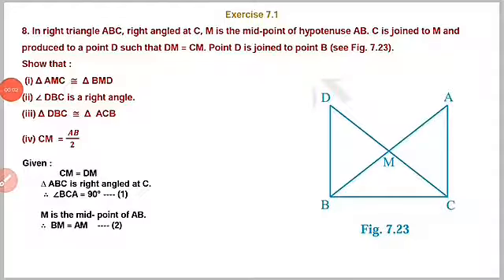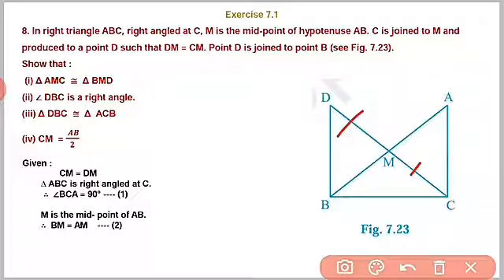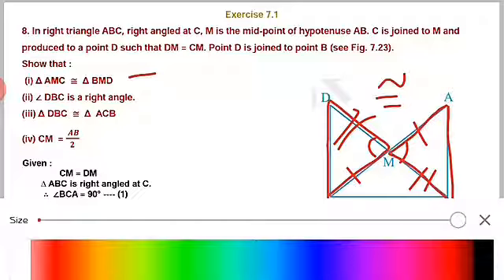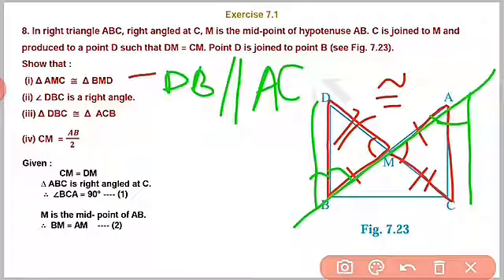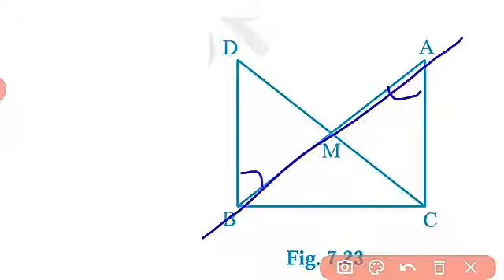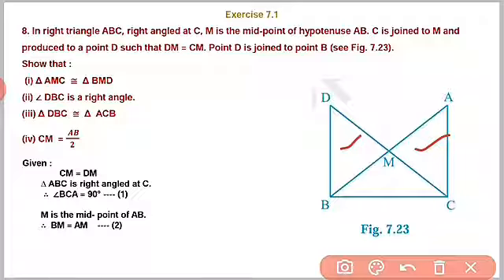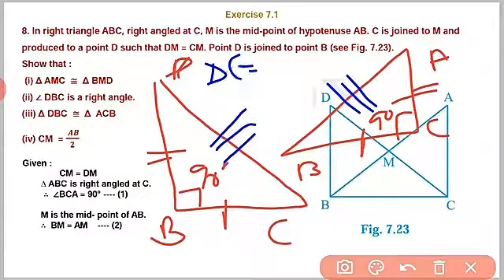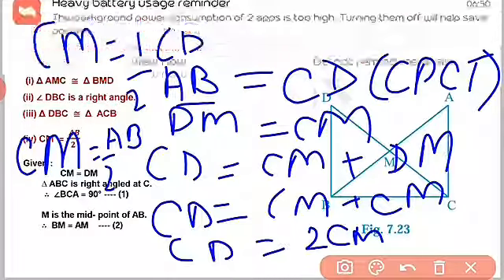NCERT CLASS 9|| TRIANGLES PART- 2(D) EXERCISE 7.1- Q8